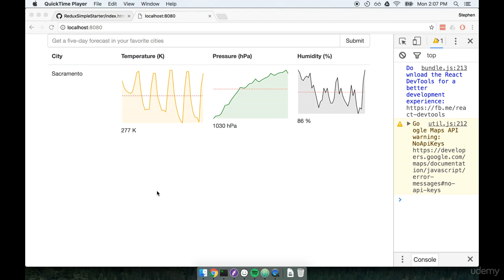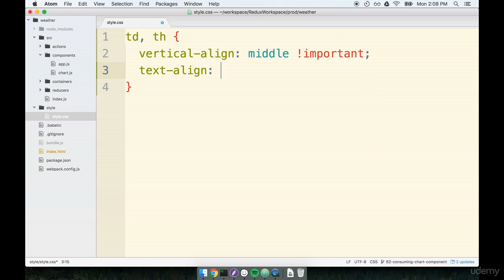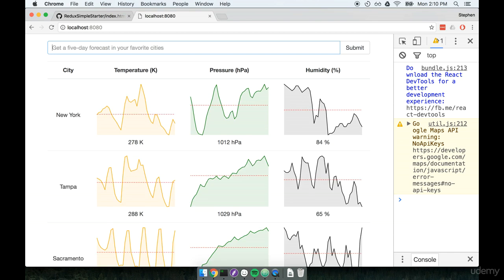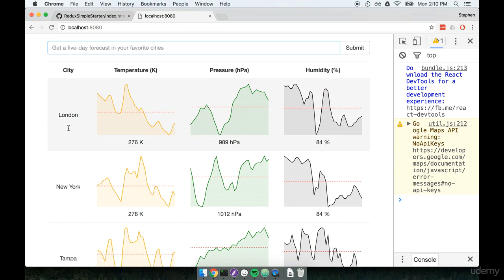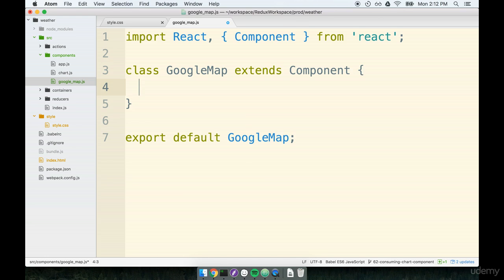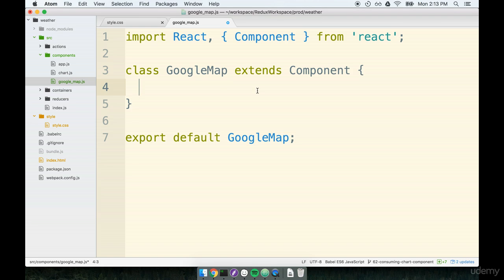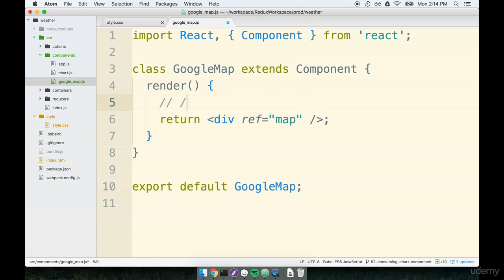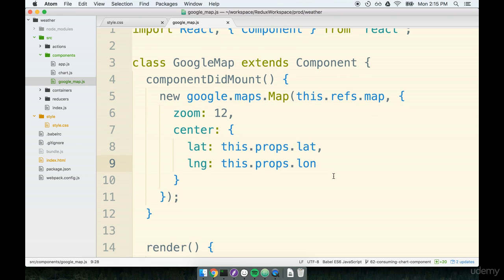16 Google Maps Integration